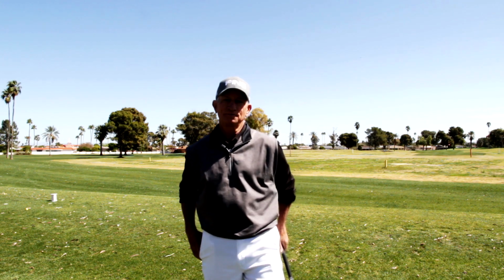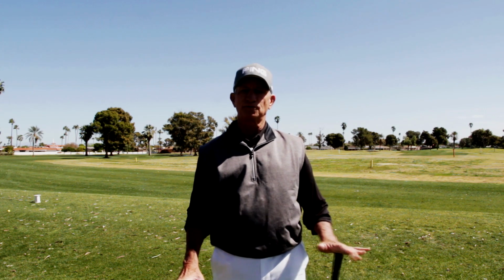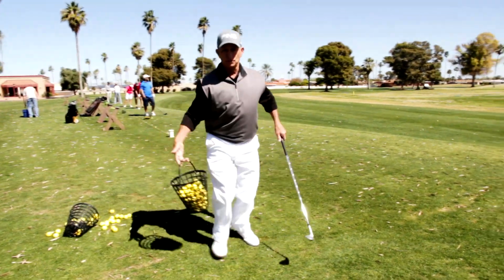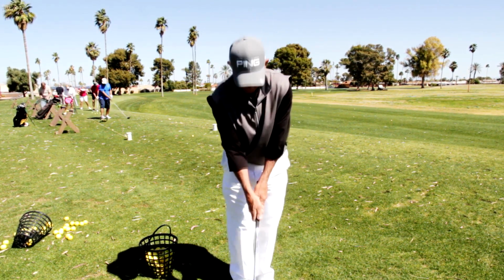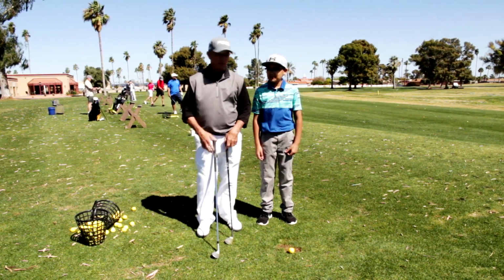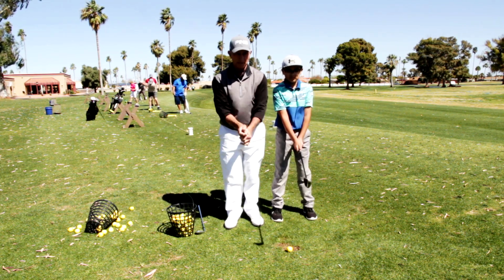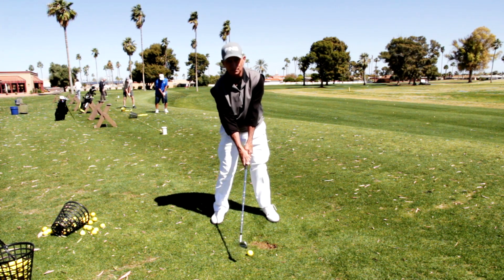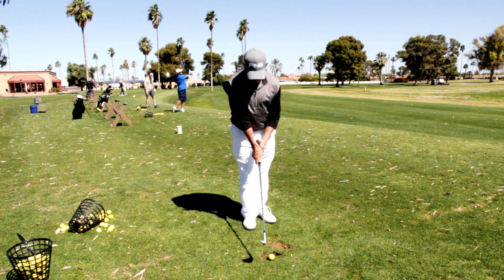The Grip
In this video, Kent Chase shows you how to easily achieve the perfect grip on the golf club on every shot.

Kent Chase, PGA Professional, is a Top 50 US Kids Master Instructor and Southwestern PGA teacher of the year. His students have won championships at all levels of play including US Kids World Championships, state high school championships, USGA national championships, NCAA national championships, the Asian Tour, the LPGA Tour, and the PGA Tour.

Connect with Kent Chase at:
KentChaseGolf.com
CreatingYoungMasters.com